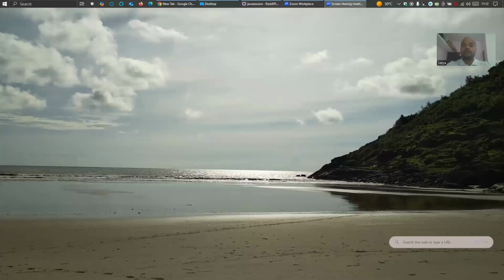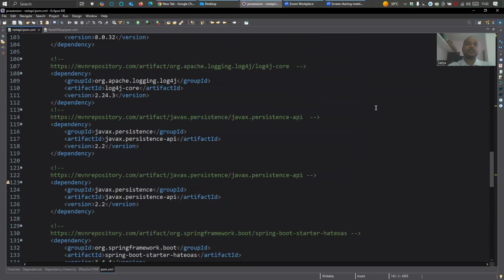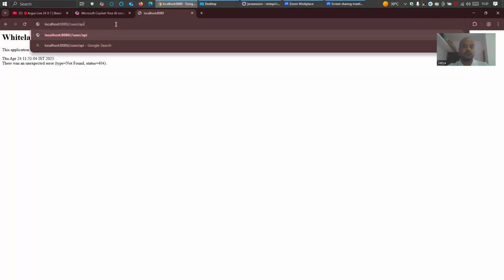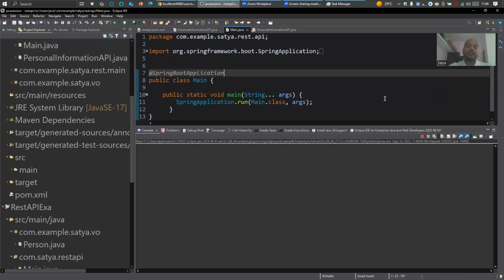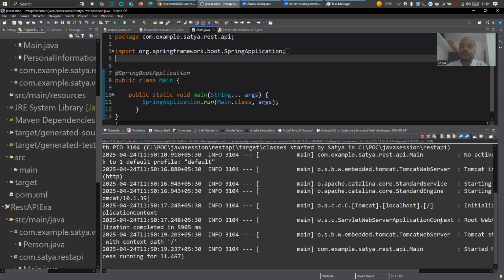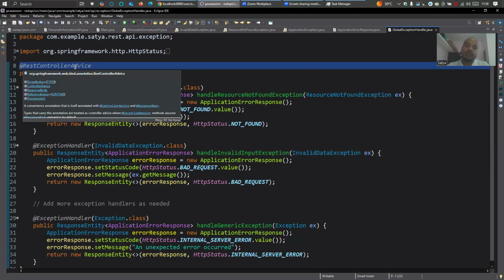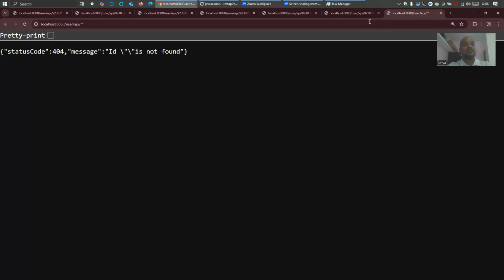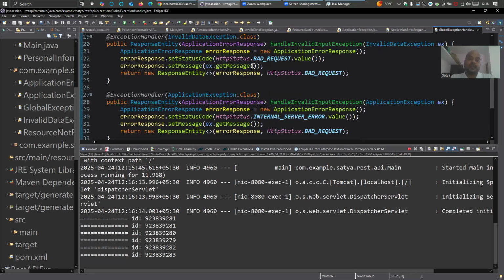Java Full Stack Development (Spring Rest API - Spring Boot) : Session 33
Spring Rest API - Spring Boot